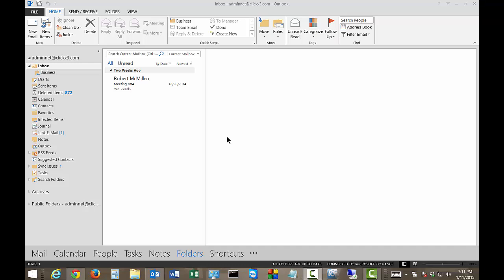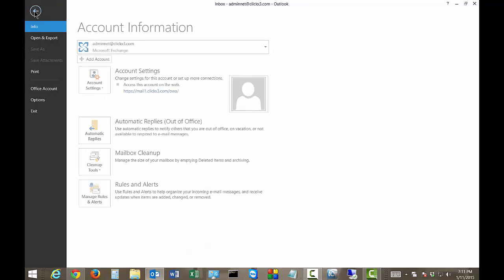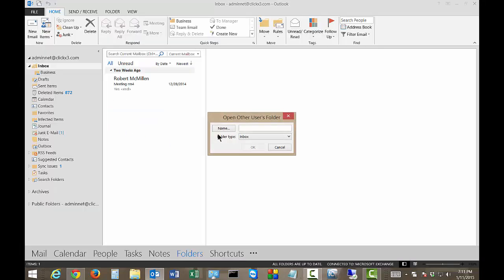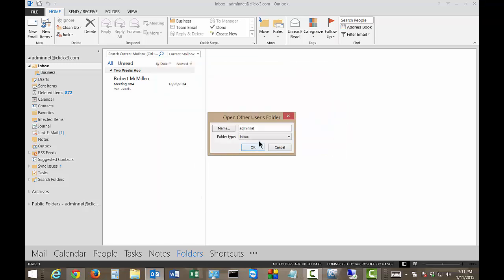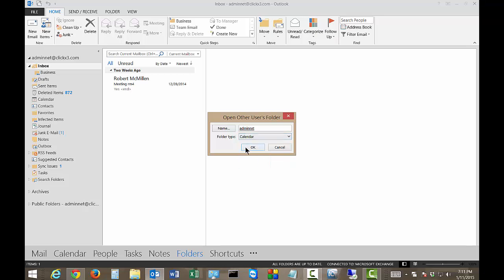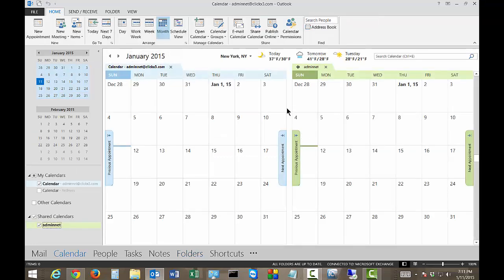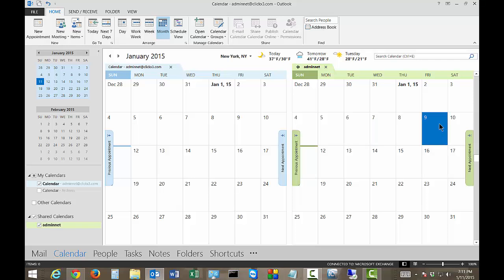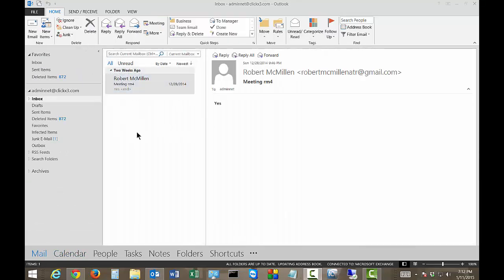How to open other users folders in Outlook 2013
Author, teacher, and talk show host Robert McMillen shows you how to open other users folders in Outlook 2013. If you have user rights to someone else's email in Outlook, this video shows how you can open that person's email, calendar, contacts and more.